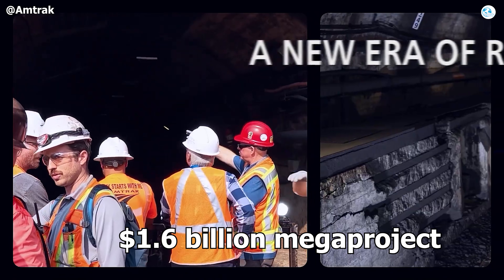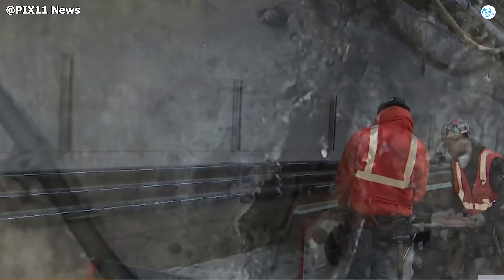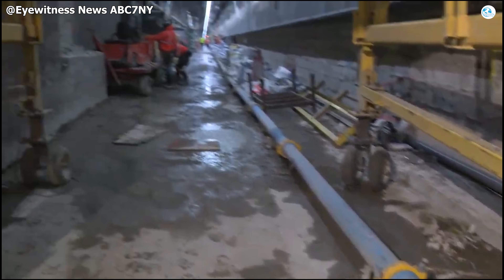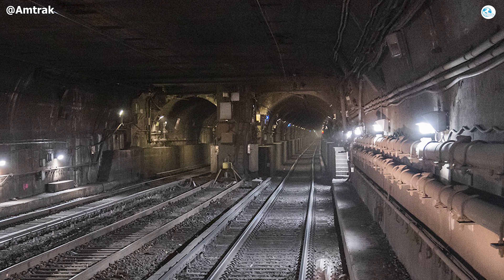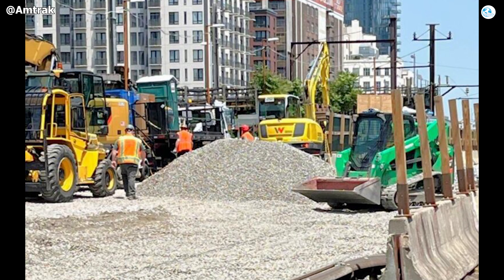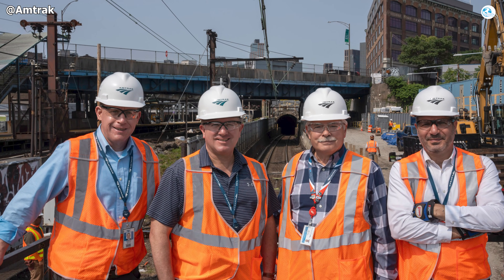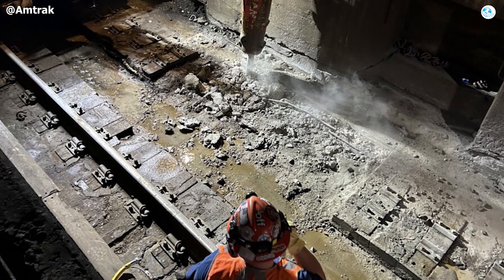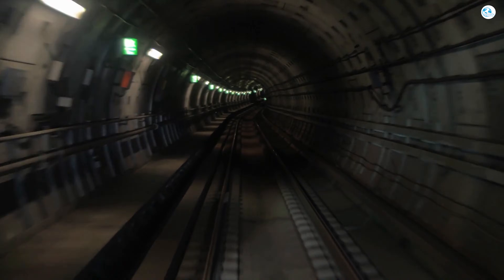$1.6 Billion Amtrak Tunnel Upgrade | East River Tunnel Huge Update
0:00 Intro
0:46 Latest Upgrades
3:13 Progress & Timeline
5:28 Challenges
8:11 Benefits & Impact
A $1.6 billion megaproject is reshaping the East River Tunnel, one of Manhattan’s most critical transportation arteries from a deteriorated, storm-damaged corridor into a symbol of infrastructure renewal and modernized engineering. With hundreds of workers operating around the clock, Amtrak is carrying out the most extensive tunnel rehabilitation in its history. So what meaningful progress has been achieved so far? What major benefits and system-wide impacts can riders expect once the overhaul is complete?  In today’s On the Trains video, we take a comprehensive and up-to-date look at the East River Tunnel upgrade and the pivotal role it plays in shaping the future of rail travel in the Northeast.
To understand the scale of this megaproject, we need to look directly inside the first tunnel now under reconstruction.
Beneath Manhattan, inside the first tube now fully taken out of service (Tunnel 2), a sweeping transformation is unfolding, one that is visible even at a glance. The most striking change is the complete reconstruction of the bench walls. The century-old concrete, long cracked, spalled, and crushed under decades of pressure and the corrosive aftermath of Hurricane Sandy, has been entirely demolished.
In its place, crews are pouring new, thicker, high-strength concrete walls engineered with expanded internal channels to house a fully modernized utility network. As Warren Lebeau, Amtrak’s vice president of infrastructure, puts it plainly: “We completely removed the bench walls and all the electrical conduits inside, and found them severely damaged.” That discovery set the stage for an all-new wiring and signal system. Thousands of meters of corroded, salt-soaked cables have been cut out and discarded, replaced with neatly organized bundles of fiber-optic and electrical lines built to 21st-century standards critical for stable operations and long-term reliability that should extend well into the next century.